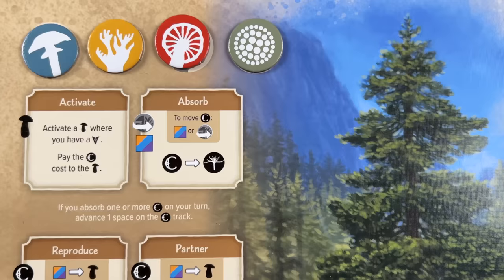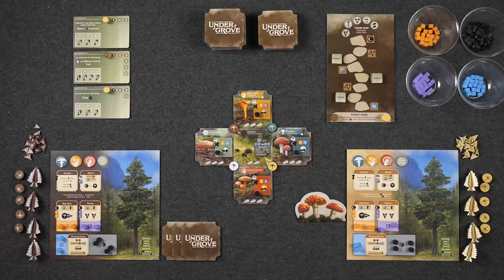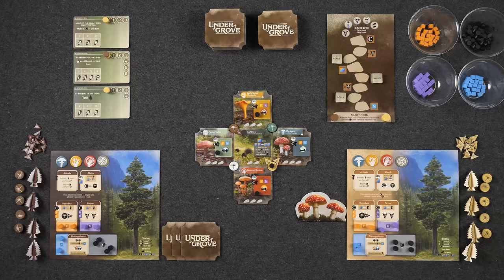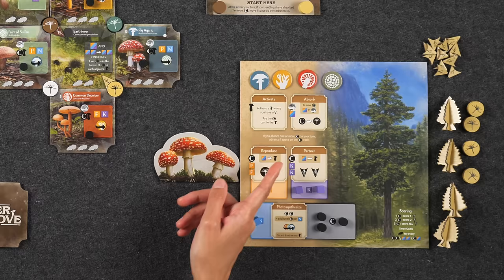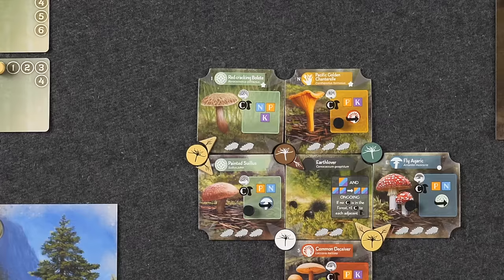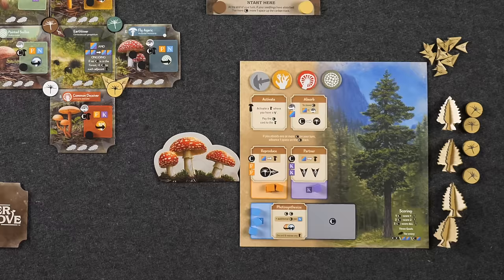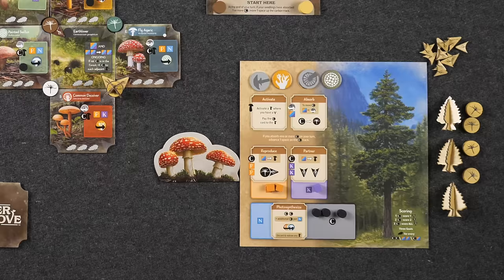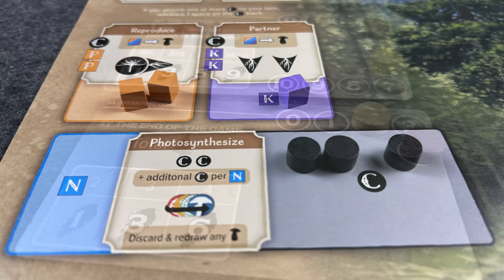Undergrove - Kickstarter Tutorial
This is "Undergrove" a board game designed by Elizabeth Hargrave and Mark Wootton & published by Alderac Entertainment Group. This video includes a rules overview.

*Rules Update*
- When moving carbon for absorption, you may also flip over 1 of your 4 active mushroom tokens as well.
- A tree grows after the 3rd absorption of carbon.